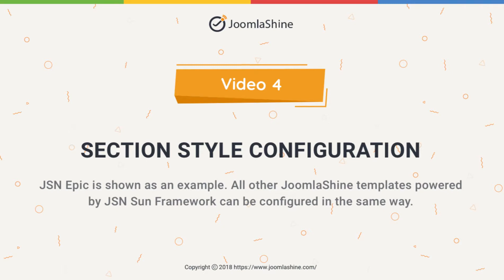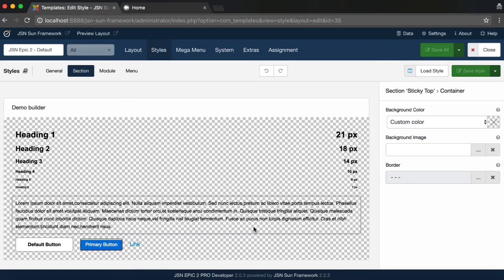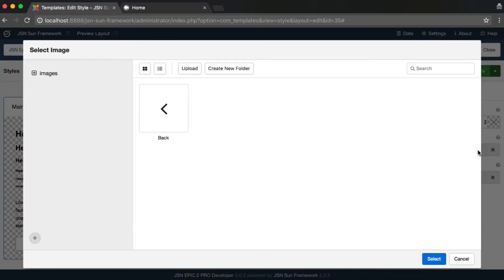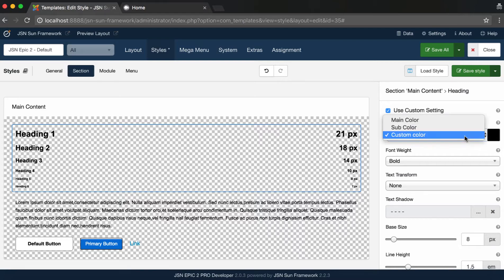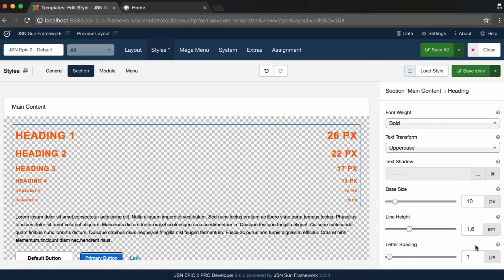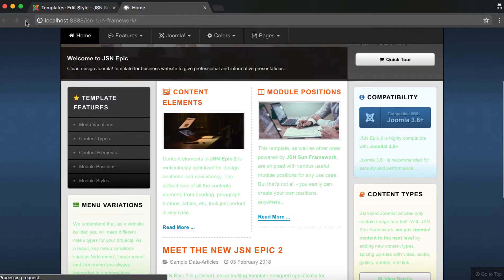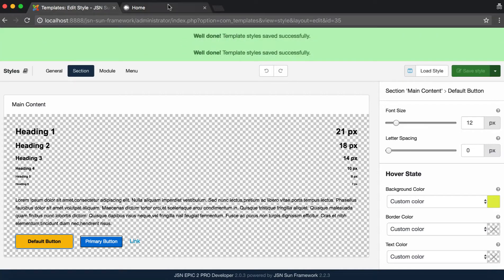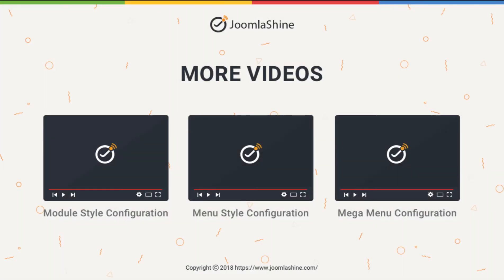JSN Sun Framework Tutorials | Video 4: Section Style Configuration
This video introduces how to configure the Section Styles and this feature allows to control the style of a section in your layout. Series videos based on document JoomlaShine template configuration (with new Sun template framework).